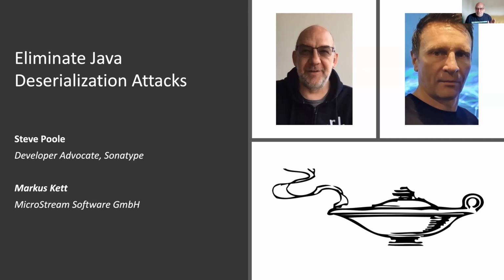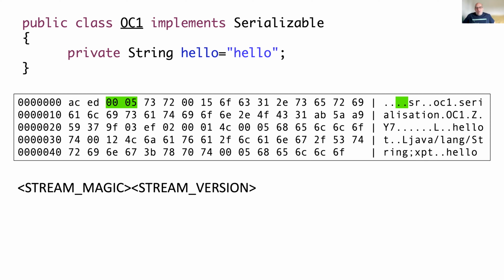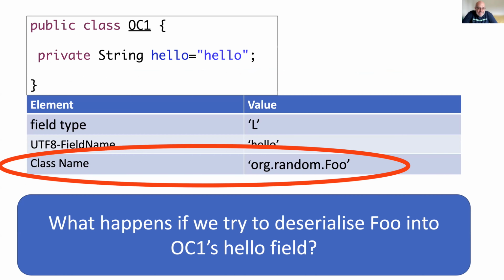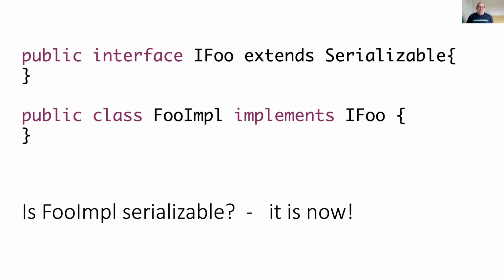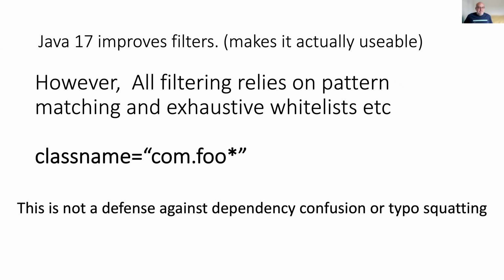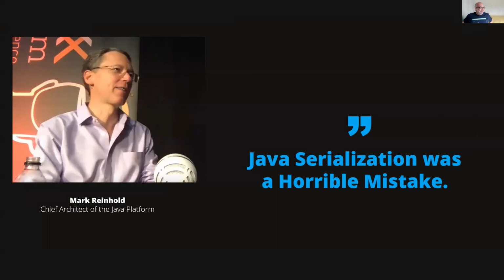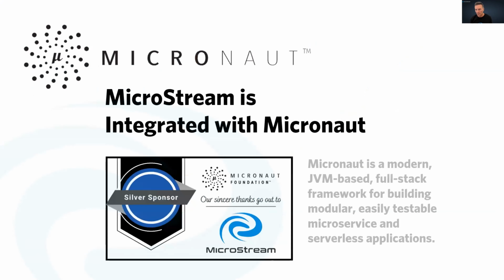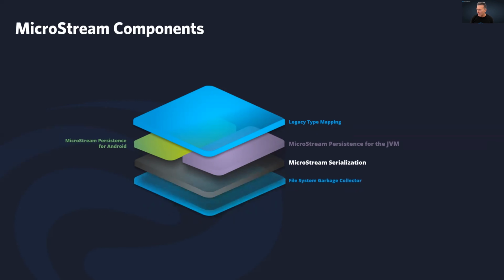Eliminate Java Deserialization Attacks | Steve Poole & Markus Kett (EN)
The world is increasingly threatened by cybercrime, regardless of whether it affects companies, organizations, governments, or facilities and infrastructure. Those who do not take this threat seriously risk high damages and act recklessly. In Java, serialization is the biggest security flaw. In Java, serialization is the biggest security flaw. More than 50% of all vulnerabilities are linked to serialization. In this session, you will see why we still need serialization, how the inbuilt design is fatally flawed, and how it is being exploited and used against us. Now, there is a way to protect your applications. In the second part of this talk, you will learn how you can eliminate deserialization attacks with MicroStream high-secure serialization.